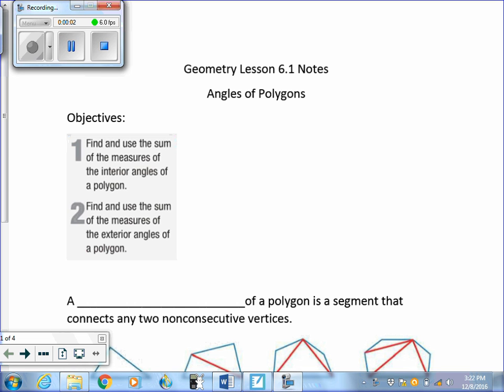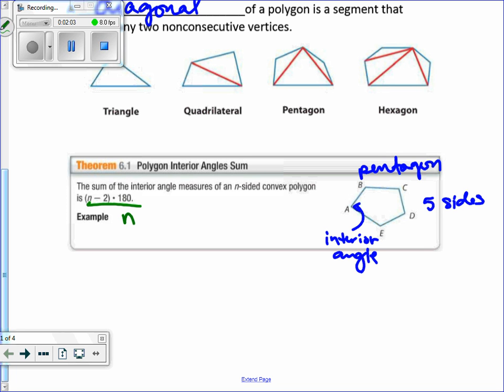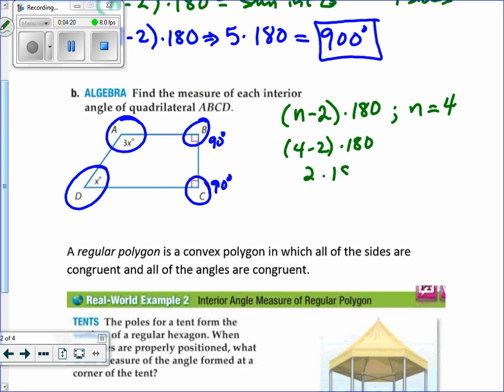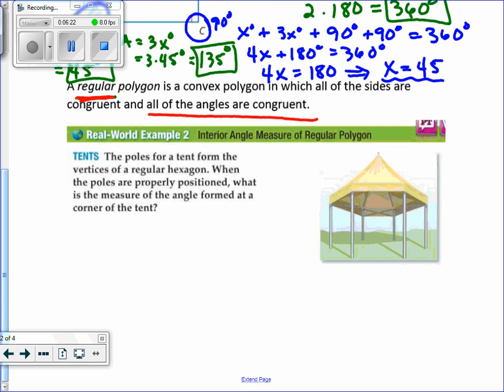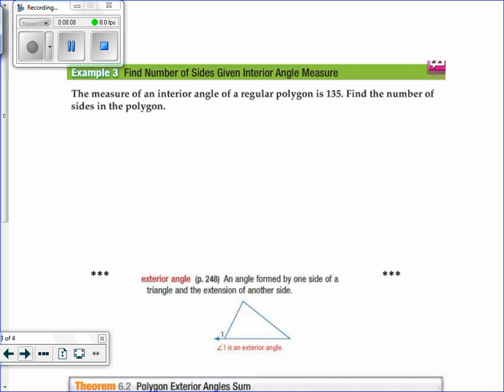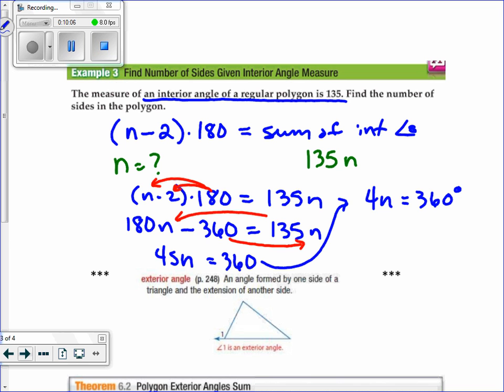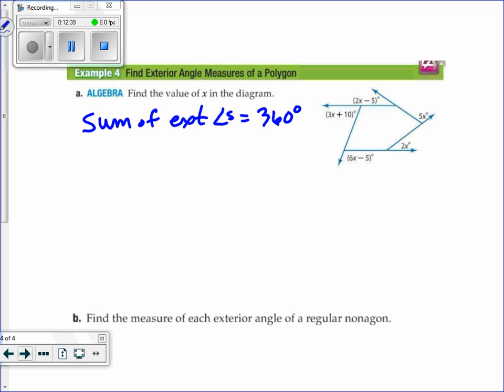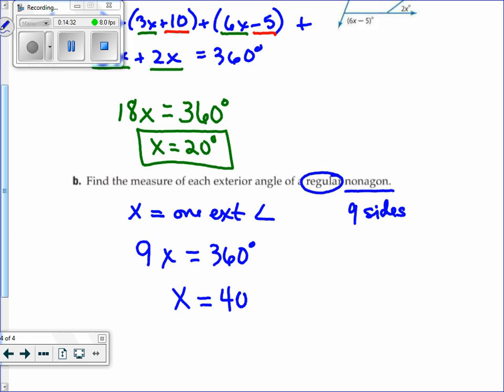Geometry Lesson 6.1 -- Bradfield